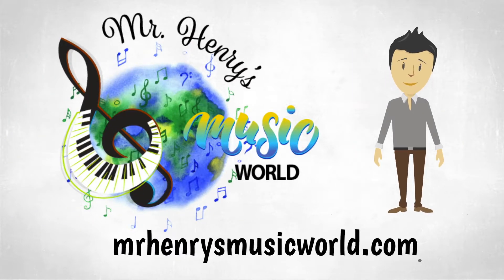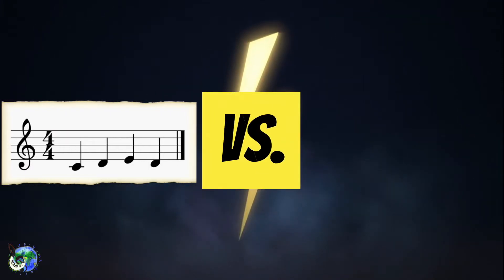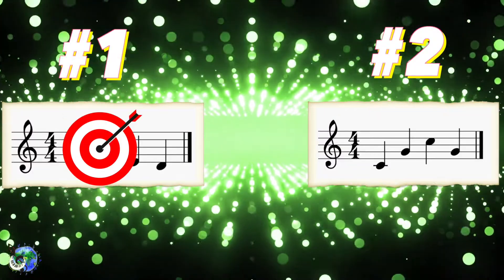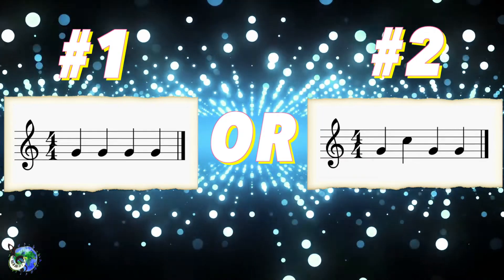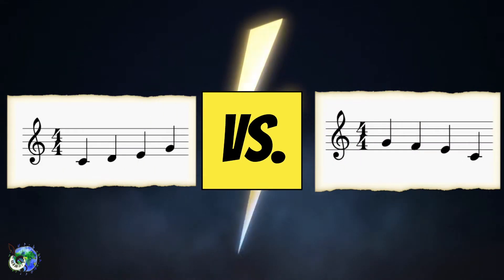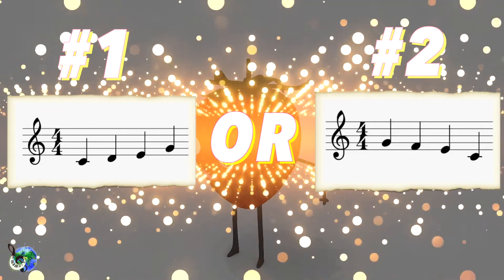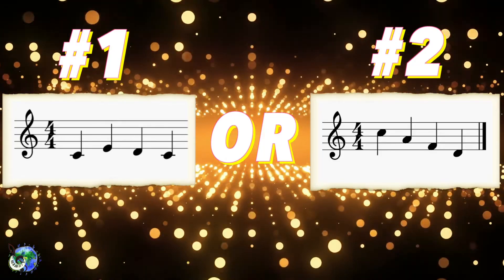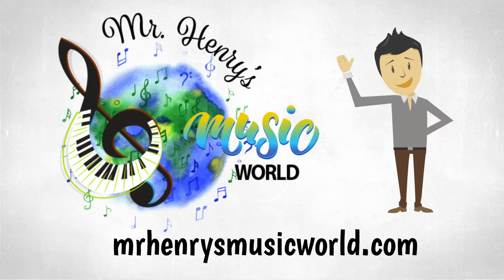Melodic Listening Exercise: Pick a Melody #2 EASY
Welcome to Mr. Henry's melodic listening exercise!  Test your ears and pick a melody by listening to the piano and matching the correct pattern. Teachers: Grab the $60+ FREE Music Education Resource Bundle

Hey Parents! Looking for fun, awesome piano lessons for kids ages 6-10? Sign-up for a FREE Mini-Piano Course and 'sneak peek' into the Online Piano Lessons for Kids Premier Membership!

For ages 11 and up, join the piano group for a full online piano course with me as your piano teacher! 7-days for FREE

Learn more about music theory to help gain the skills to master the melodic listening exercise!